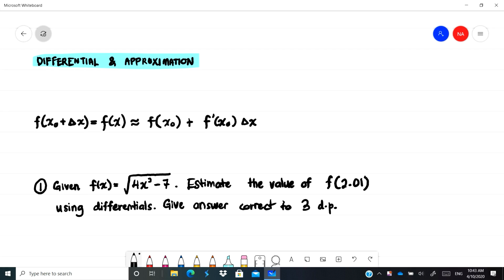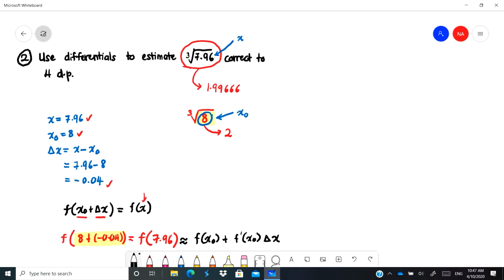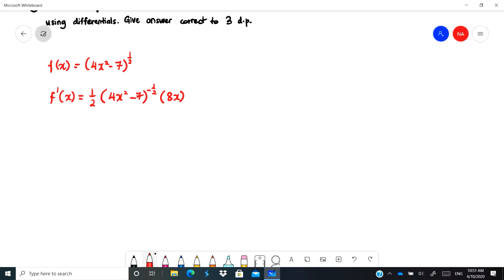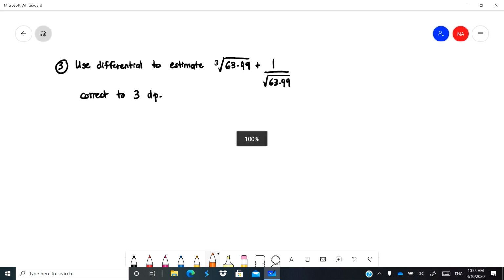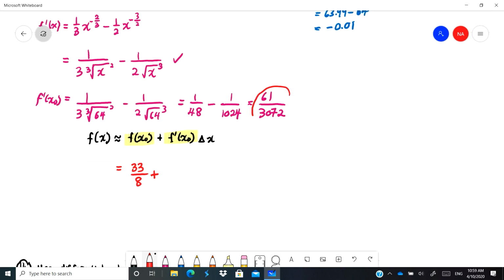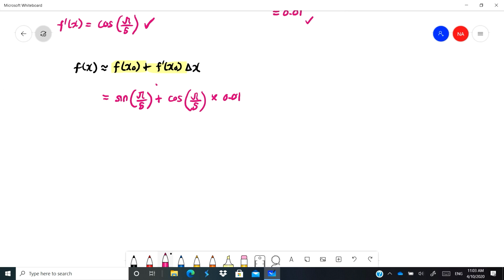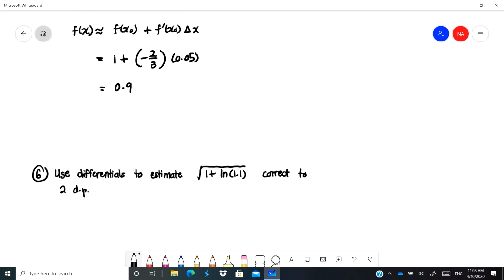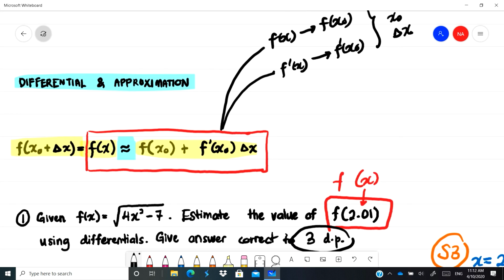MAT183 - Differentials & Approximation